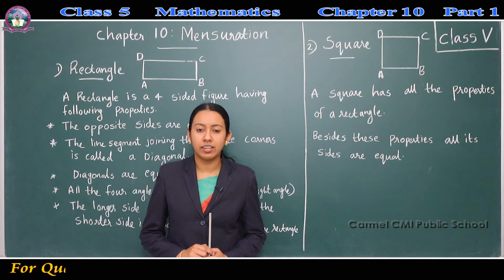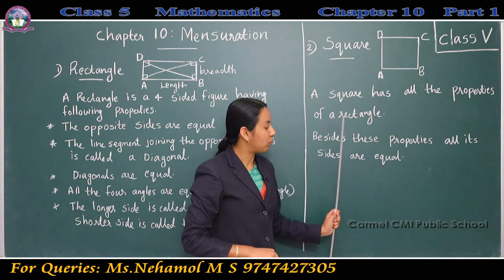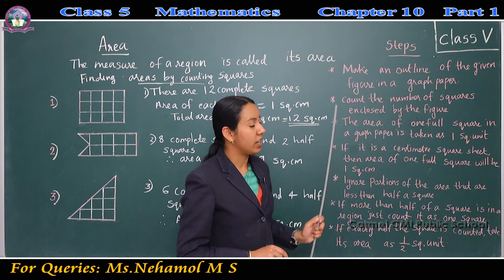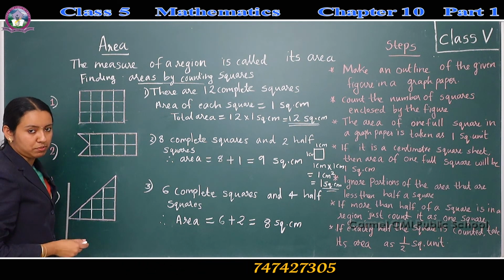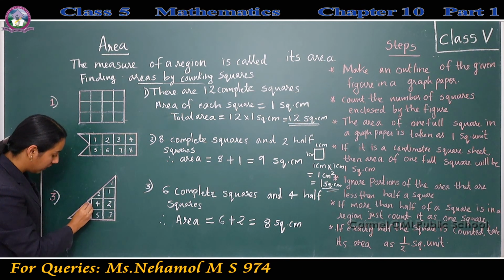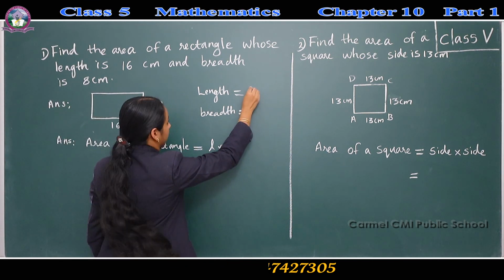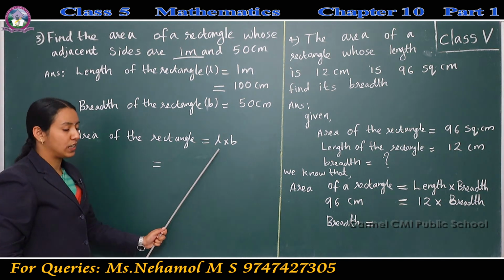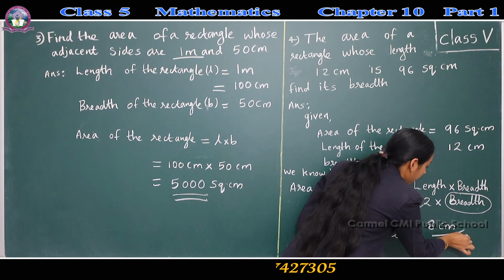Class 5 Mathematics Chapter 10 Mensuration Part 1